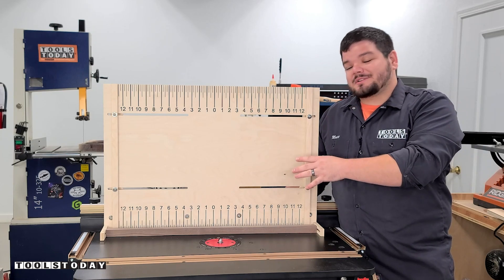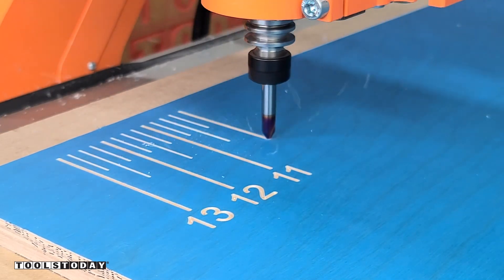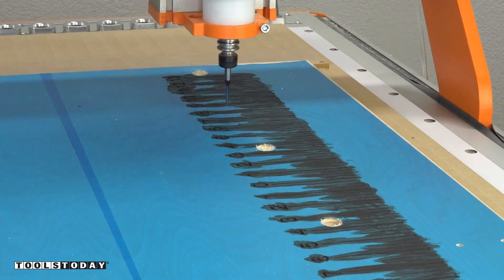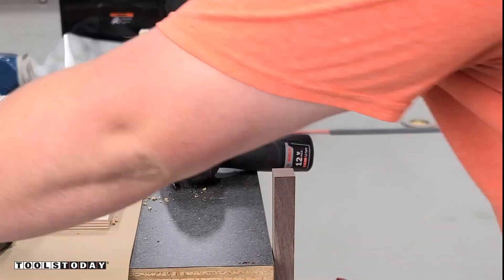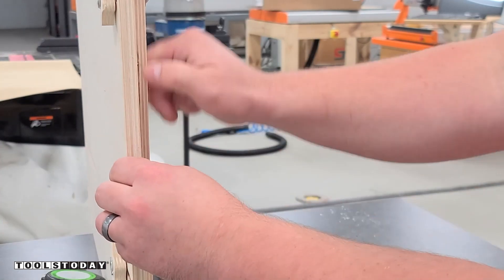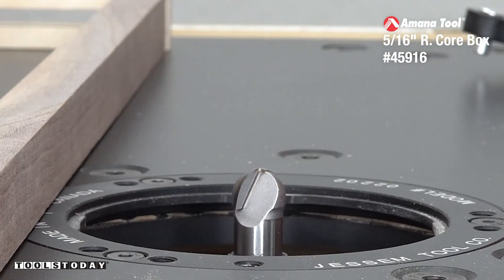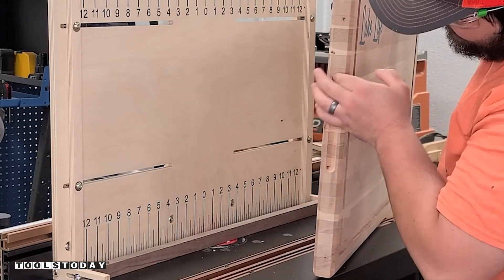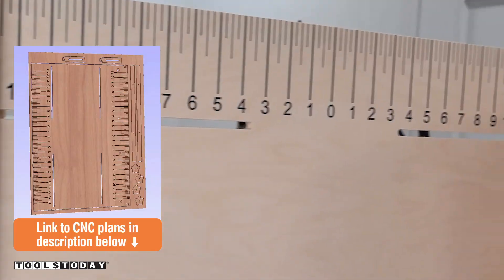How to Make: Finger Hold Jig for Cutting Boards | ToolsToday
How to make a Router Table Finger Hold Jig for Cutting Boards on the Stepcraft M.1000 CNC machine using Amana Tool® solid carbide and carbide tipped industrial router bits.

Plans for the finger hold jig are available on our

I first applied Oramask 813 then carved through it. The solid carbide 60 degree V-groove bit did a great job cutting the masking leaving perfectly clean cuts! I then painted it using General Finishes Lamp Black milk paint, the weeding tool helped with removing the mask after it was done.

Feed & Speed Running Parameters

Amana Tool SC Spektra Extreme Tool Life Coated V-Groove 60 Deg x 1/4 D x 31/64 CH x 1/4 Inch SHK 3-Flute Router Bit no. 45624-K
RPM: 18,000
Feed Rate: 60ipm
Plunge Rate: 30ipm
Max depth of cut: .1"

Amana Tool CNC SC Spektra Extreme Tool Life Coated Compression Spiral 1/8 D x 13/16 CH x 1/4 SHK x 2-1/2 Inch Long Router Bit no. 46176-K
RPM: 18,000
Feed Rate: 40ipm
Plunge Rate: 20ipm

Amana Tool Miniature 3/16 D Flush Trim with 3/16 D BB- Eliminates Burn Marks (Burnout) Caused by Brass Pilot Bits- 7/16 Carbide Tipped Router Bit no. MR0102

Amana Tool Carbide Tipped Core Box 5/16 R x 5/8 D x 7/16 CH x 1/2 Inch SHK Router Bit no. 45916

This jig worked incredibly well and will easily let you adjust for different size finger holds for repeatability and accuracy!

More Links

Design Software - Vectric V-Carve Pro -

Oracal ORAMASK 813 Stencil Film 12 Inch Wide x 20 Foot Long Roll

General Finishes Water Based Milk Paint, Lamp Black, 1 Pint